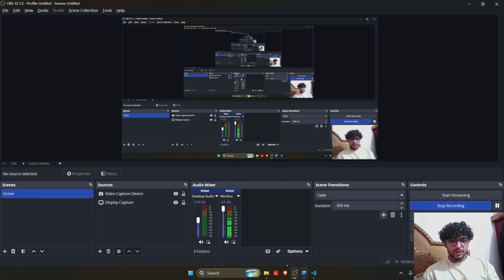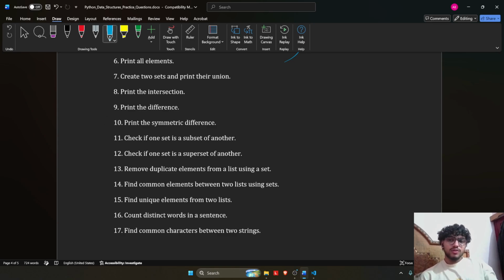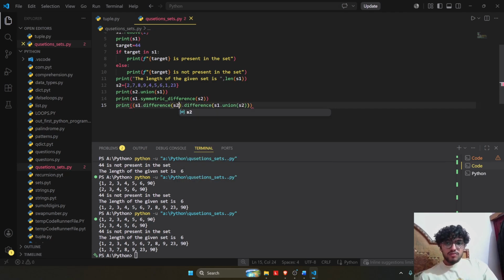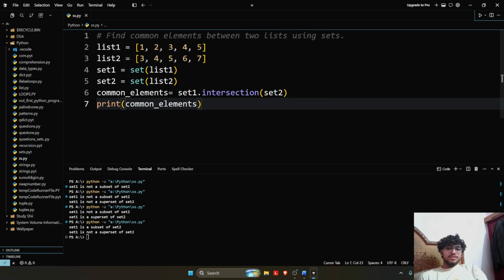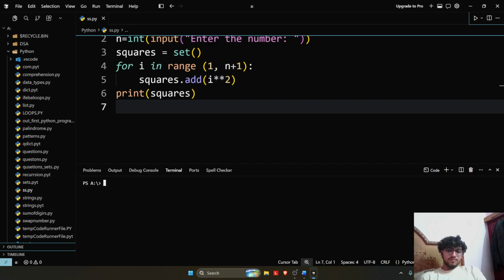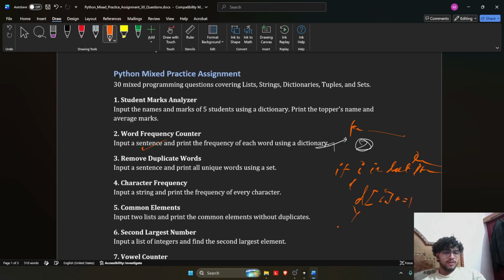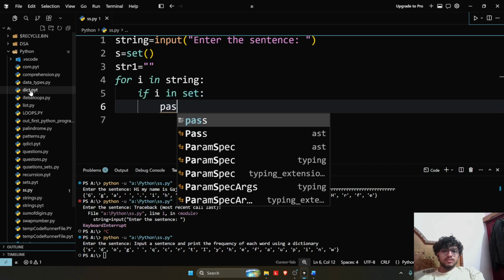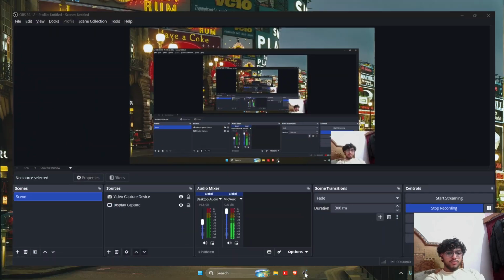Questions on sets and other topics